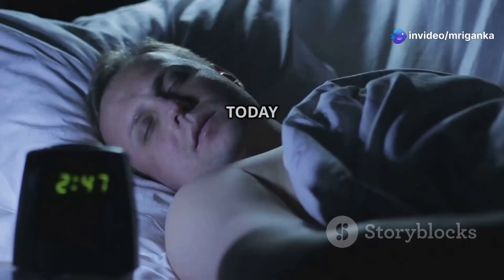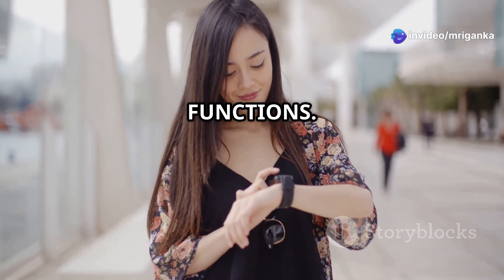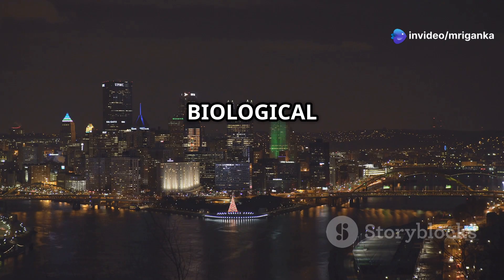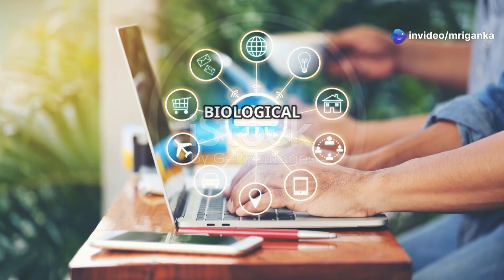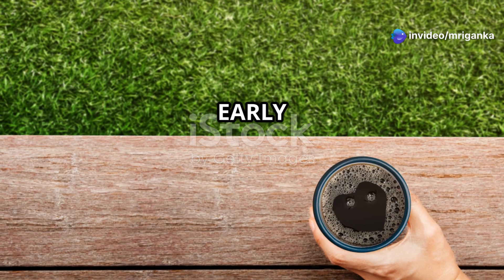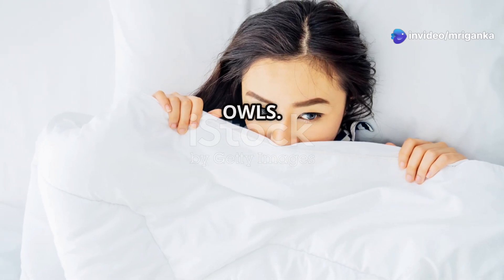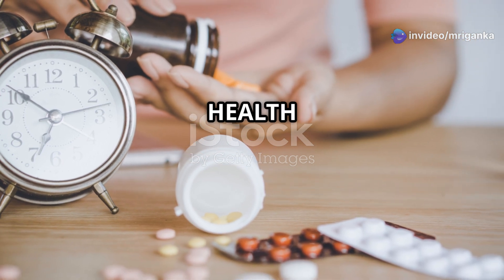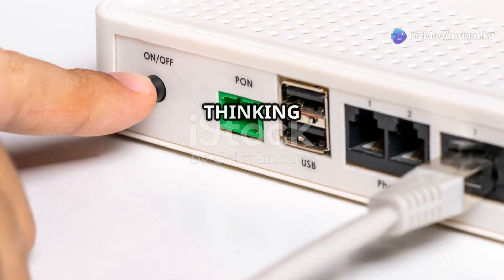Understand Your Biological Clock !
Understand Your Biological Clock - Stay Healthy Always !

Your valuable support gives me  motivation to create more such videos.